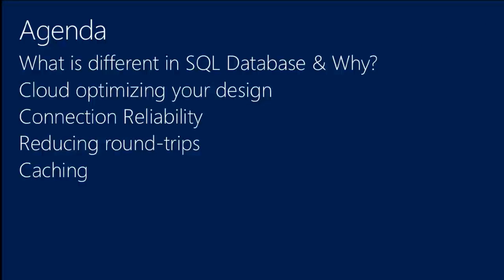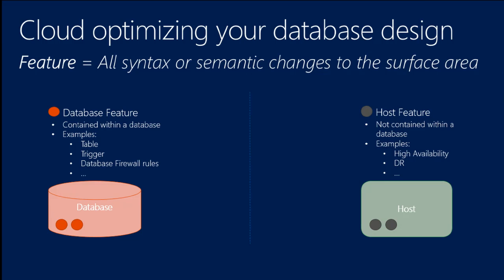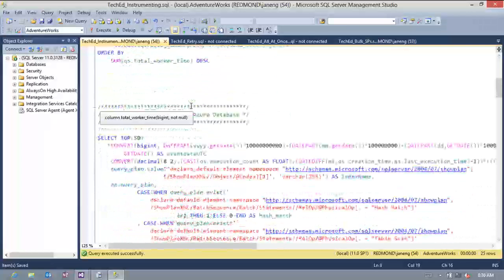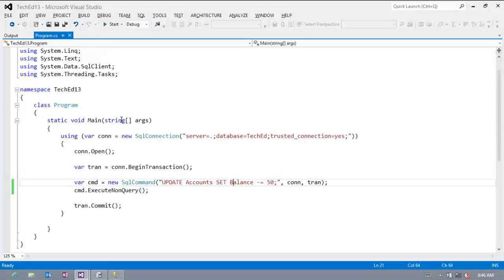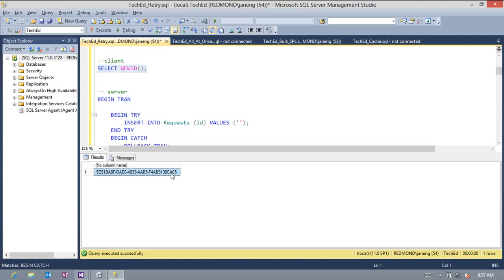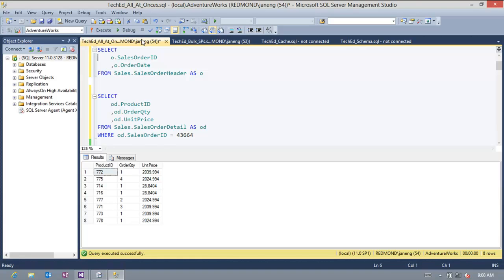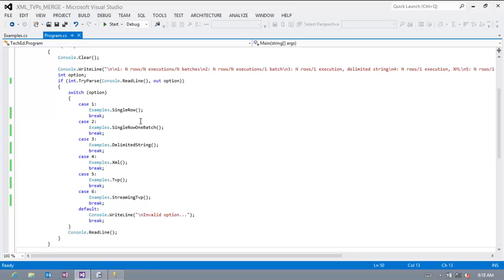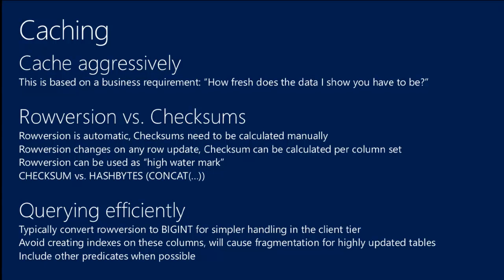TechEd North America 2013 Cloud Optimizing T SQL What You Need to Know if You Use SQL Database or Mi